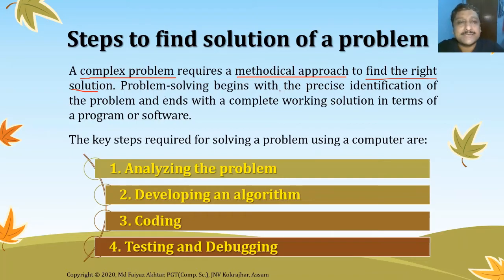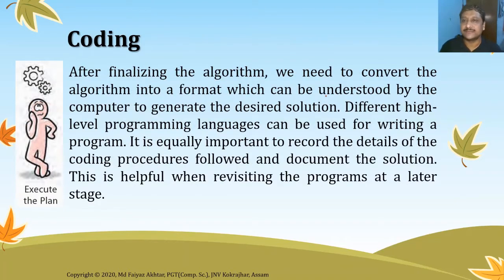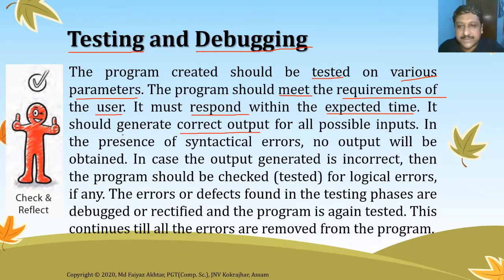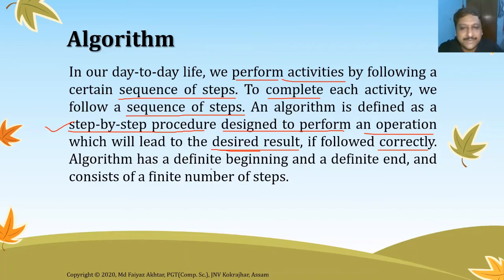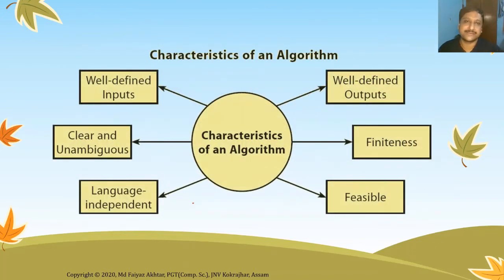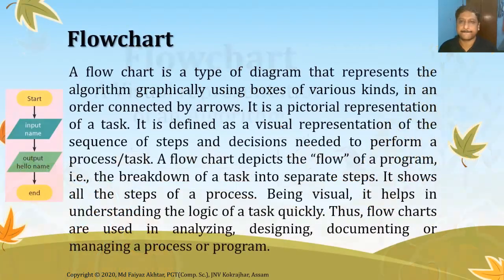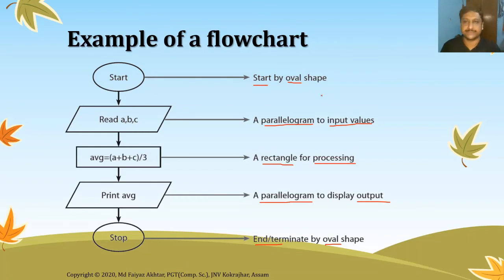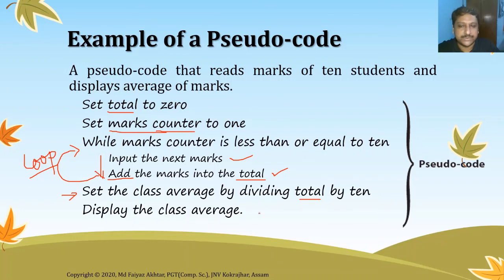Introduction to Problem Solving | Chapter 4 | Unit 02 | Class XI | Computer Sc. (083) | English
Computer Science
Class XI
Problem Solving
Algorithm
Flowchart
Pseudocode
083

This video contains about Chapter 04 - Introduction to Problem Solving with the topics like - What is a problem? What is problem solving mechanism? Steps to solve a problem, Algorithm, Flowchart, Pseudocode, Examples and more for Class XI Computer Science (CBSE Code 083) students.

The following topics have been discussed thoroughly:
01. Definition of a problem.
02. What are problem solving mechanism?
03. Key steps to solve a problem.
04. Analyzing, Developing algorithm, Coding, Testing and Debugging.
05. Algorithm and its characteristics with examples.
06. Flowchart and its symbols with examples.
07. Pseudo-code with examples.

Enjoy Learning...